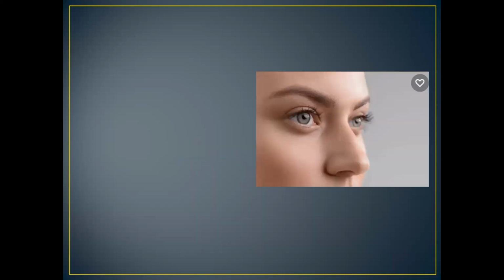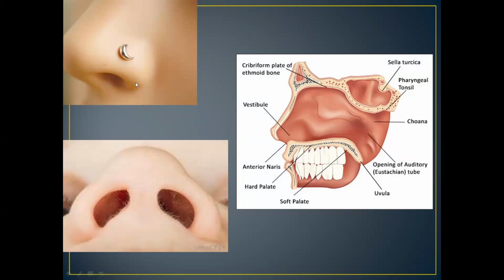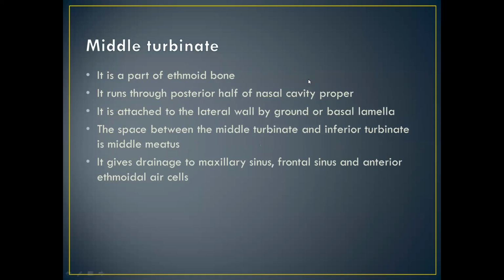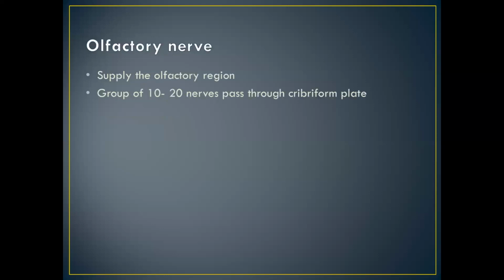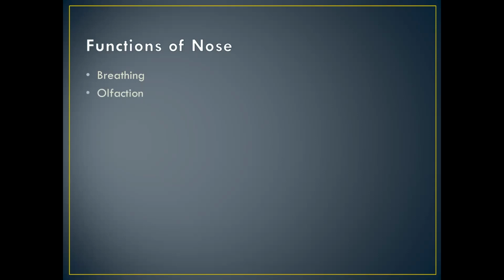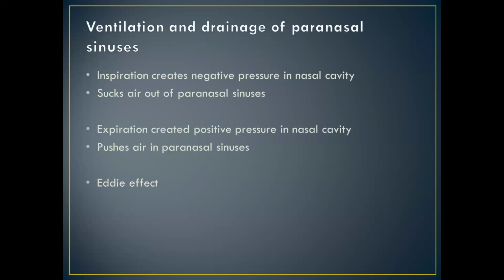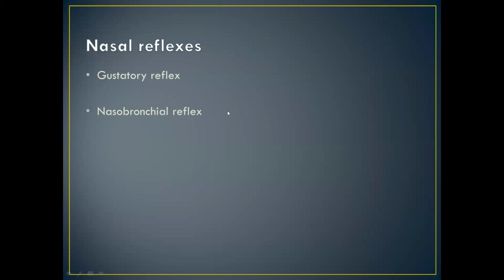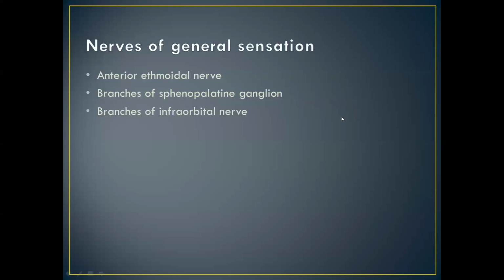Anatomy and Physiology of Nose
This video is for MBBS students. It is a kind of lecture for students. The material has been taken from books and internet..